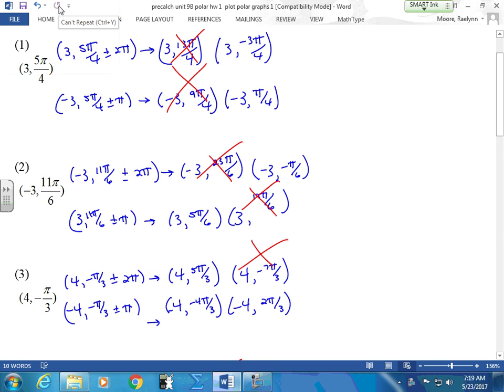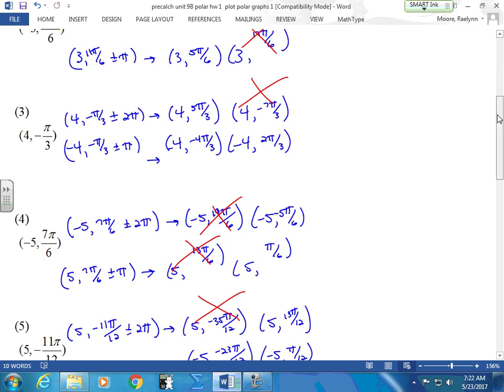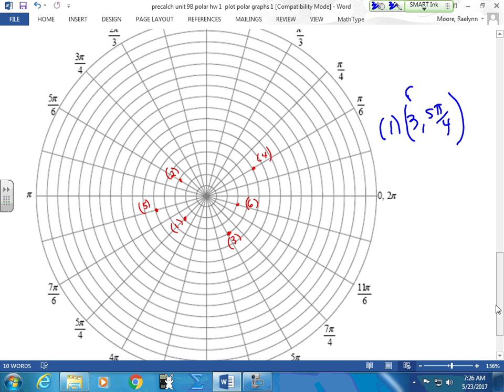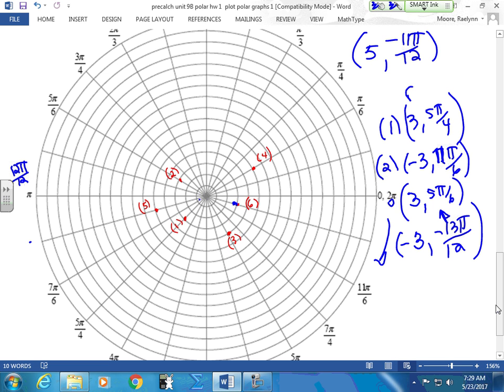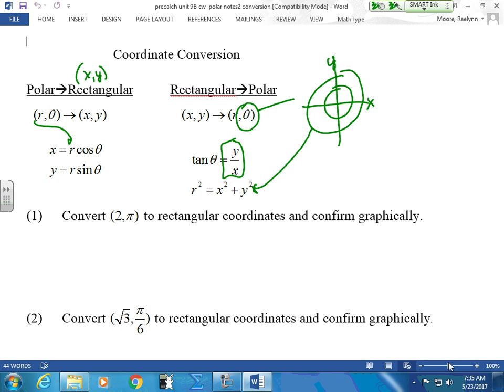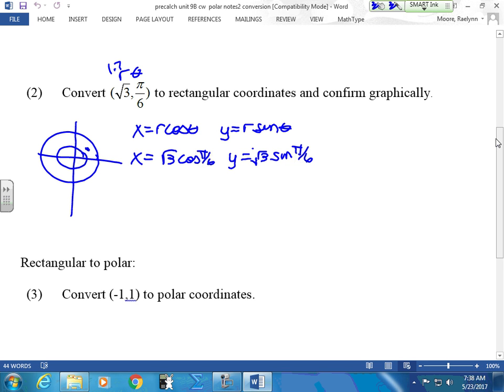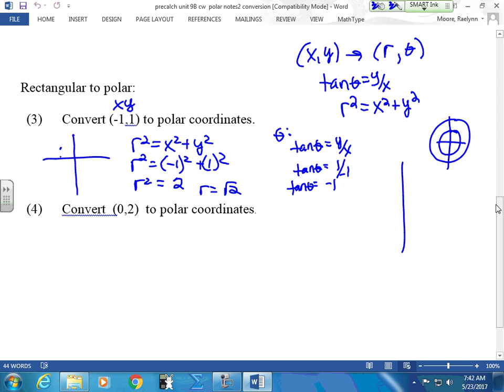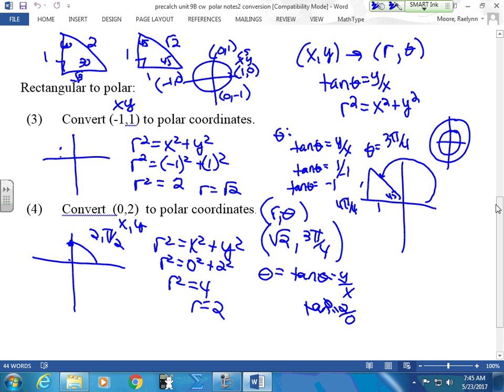May23 precalch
may 23, 2017 precalch polar